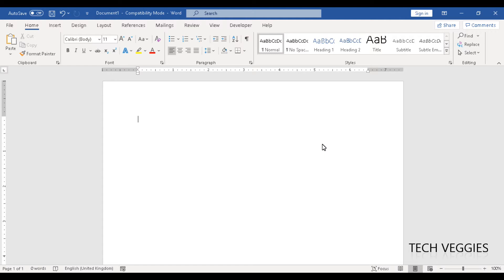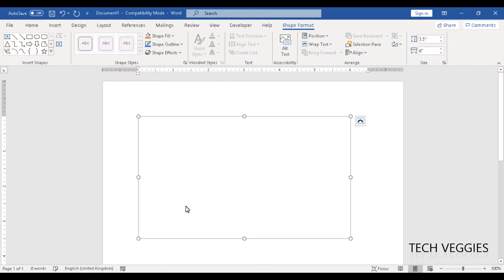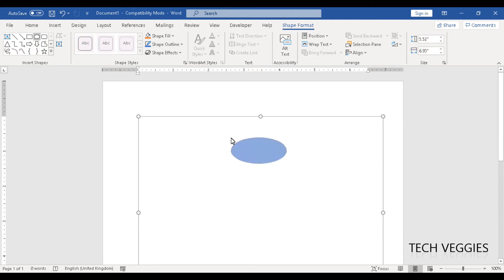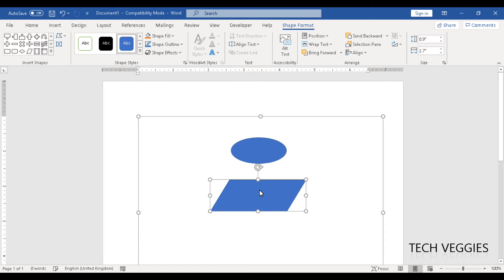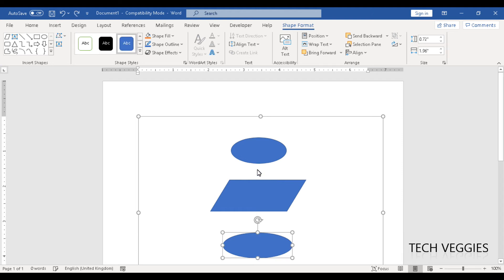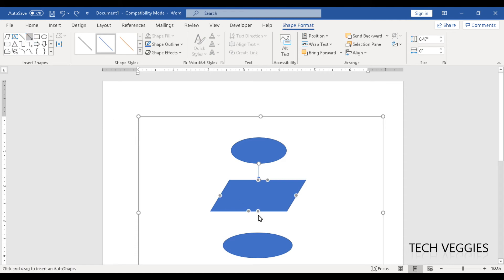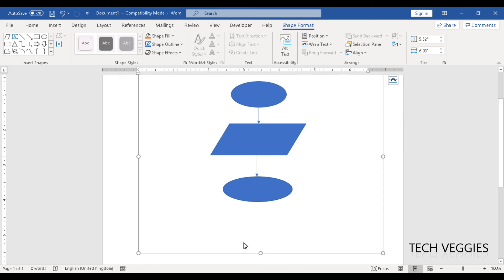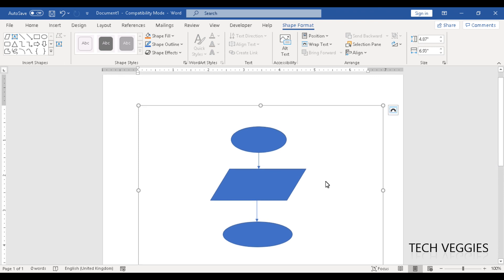How to Group Objects in Microsoft Word Using the Canvas Option - Part 2 | Tech Veggies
This Video shows how to group objects in Microsoft Word using the canvas Option - Part 2 | Tech Veggies